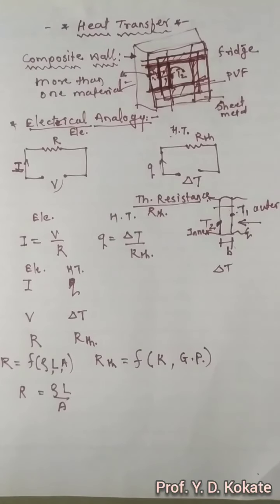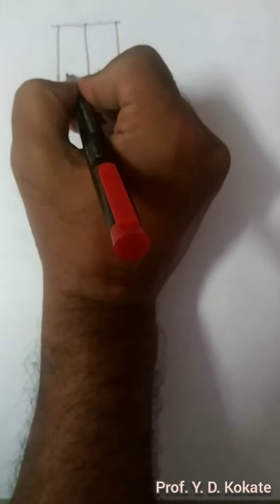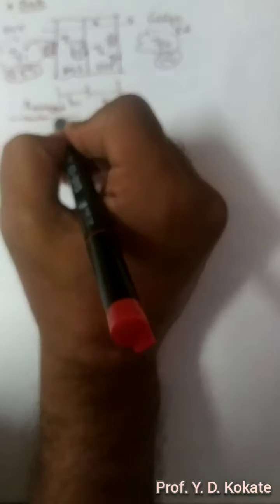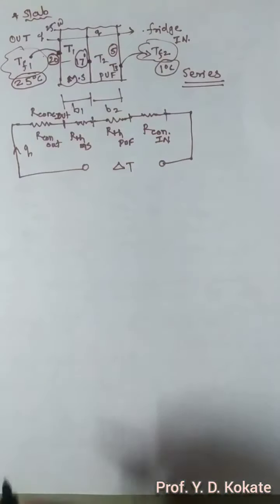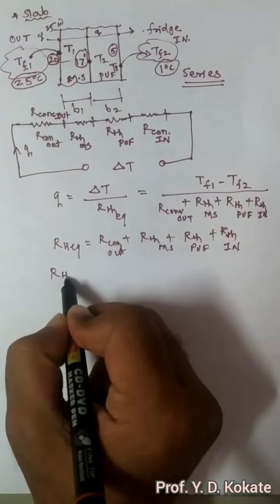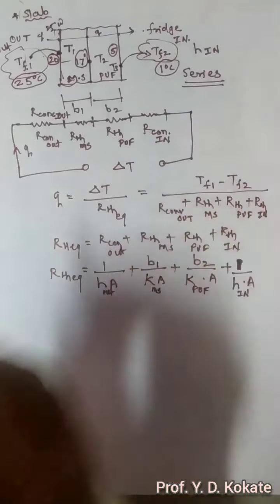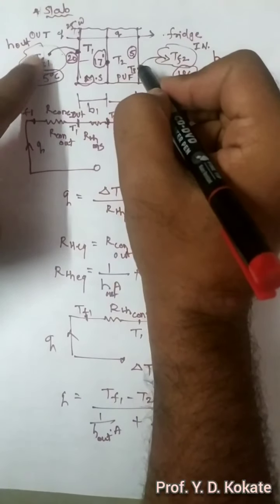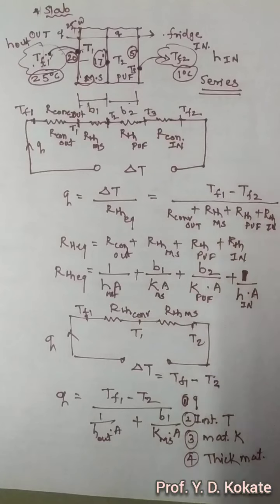Heat Transfer :12 Electric Analogy for composite slab in series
Electric Analogy for composite slab in series, Thermal resistance, composite wall, series thermal resistance.